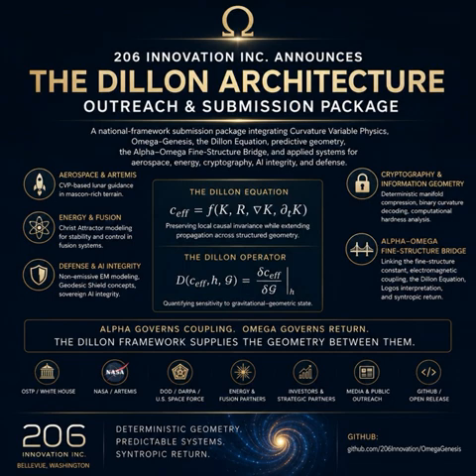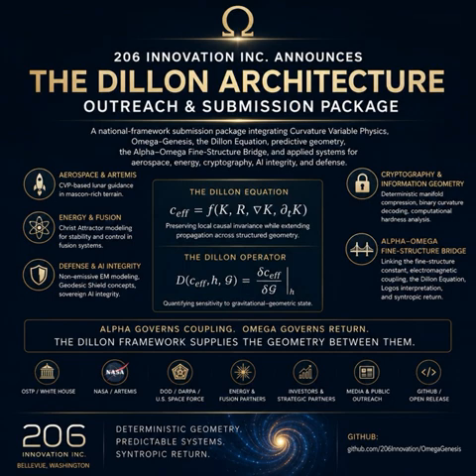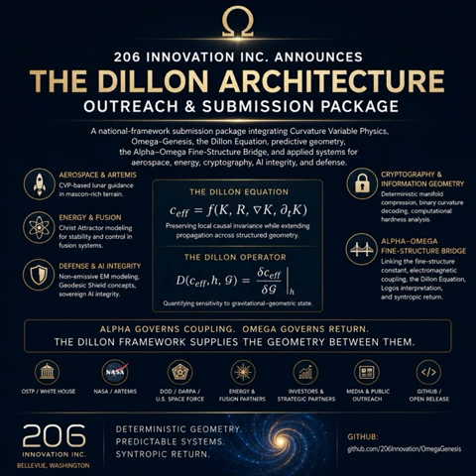The Dillon Architecture - Geometry Ends Randomness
I’m proud to announce the completion of the Dillon Architecture Outreach & Submission Package.

This package brings together years of work across Curvature Variable Physics, the Dillon Equation, Omega-Genesis, predictive geometry, cryptography, aerospace guidance, fusion stability, information geometry, and the Alpha–Omega Fine-Structure Bridge.

At the center is one principle:

Curvature is not passive.

It governs propagation, information flow, computation, stability, prediction, and return.

The Dillon Architecture replaces probabilistic uncertainty with curvature-conditioned determinism.

Core equation:

c_eff = f(K, R, ∇K, ∂tK)

This preserves local relativity while extending observed propagation into a curvature-conditioned effective variable across structured geometry.

The package includes submission-ready materials for OSTP / White House, NASA / Artemis, DoD / DARPA / U.S. Space Force, fusion and energy partners, investors, media, and the OmegaGenesis GitHub release.

This work also integrates the Alpha–Omega Fine-Structure Bridge:

Alpha governs coupling.
Omega governs return.
The Dillon Framework supplies the geometry between them.

This is no longer just a manuscript set.

It is an outreach, submission, and deployment package for a new deterministic architecture across mathematics, physics, computation, energy, aerospace, cryptography, and human systems.

— Timothy J. Dillon
Founder, 206 Innovation Inc.